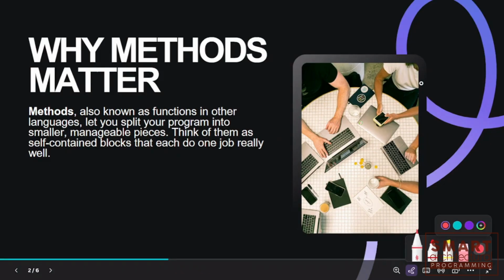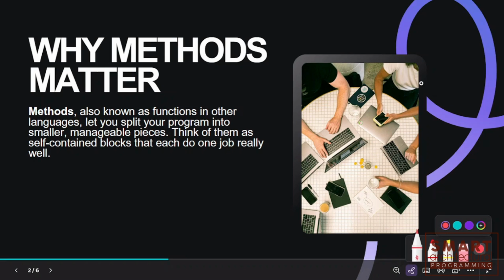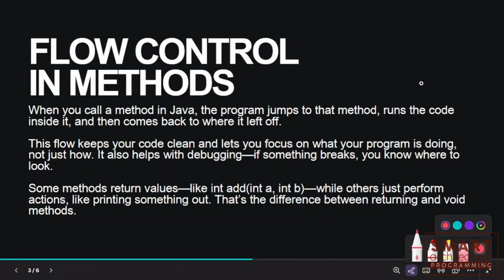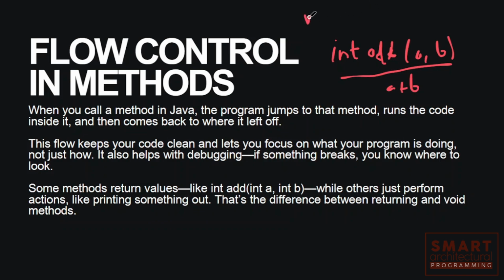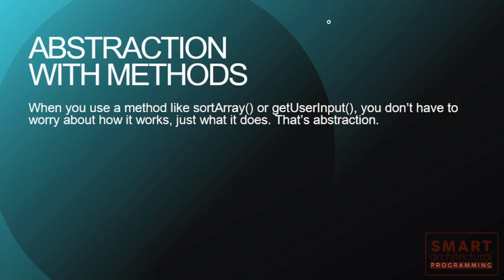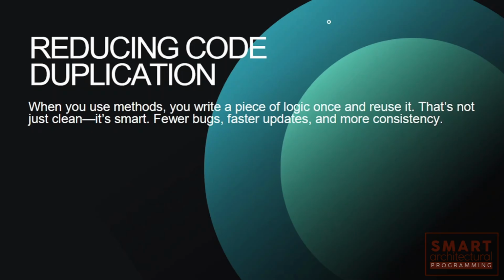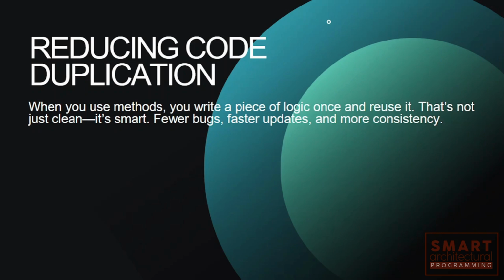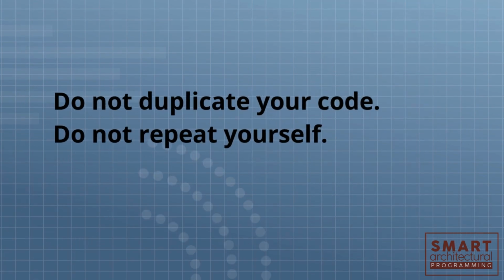Using Methods in Java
Using methods in Java is a powerful way to organize code, improve readability, and promote reusability. By using methods in Java, developers can break complex problems into smaller, manageable tasks. Whether you're building simple programs or large applications, using methods in Java ensures cleaner and more efficient code.

Methods in Java play a vital role in building structured and efficient programs, especially when dealing with tasks like fast input/output, string processing, and data mapping. Developers often rely on fast I/O in Java to handle large inputs quickly, which is crucial for operations such as basic string compression or when the goal is to count all words in a string. Employing the boolean data type helps methods clearly indicate success or failure. When working with structured data, Java methods that incorporate map logic—whether through Java using map or hashmap in Java—allow for organized and fast access to key-value pairs, making your code both scalable and readable.

Key areas where methods in Java are effective:
- Achieve faster data handling by applying fast I/O in Java for input/output operations.
- Perform basic string compression through dedicated methods that process repeated patterns.
- Count all words in a string using logic that maps words to their frequencies.
- Return status results clearly with the boolean data type for validation or conditions.
- Organize data effectively by applying Java using map in functions to manage associations.
- Simplify complex lookups and data tracking with hashmap in Java within well-structured methods.

Got questions or ideas? Drop them in the comments—we’d love to hear from you!
Check out our related videos and playlists to dive deeper into Java essentials.